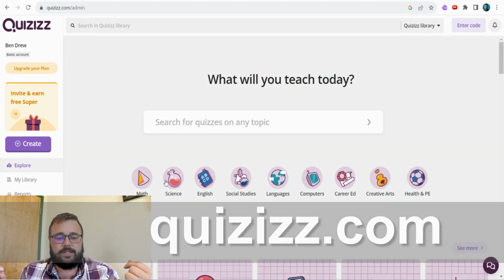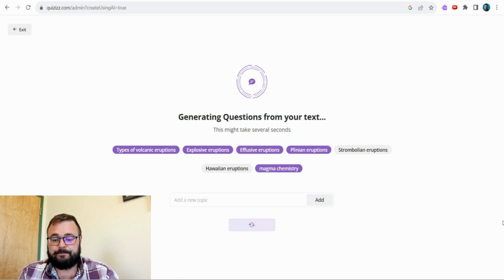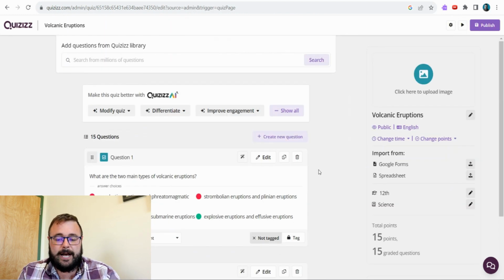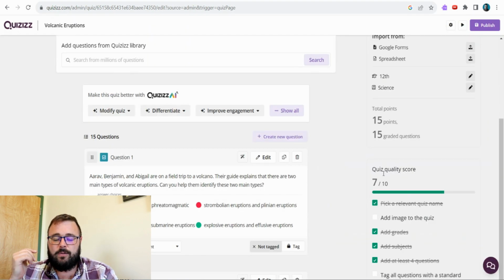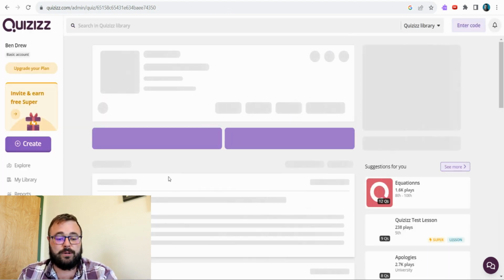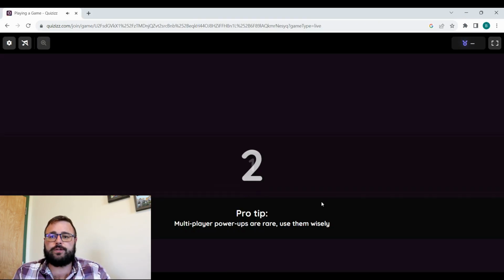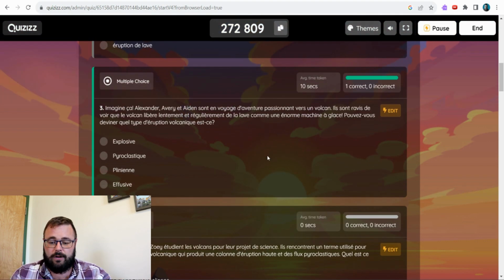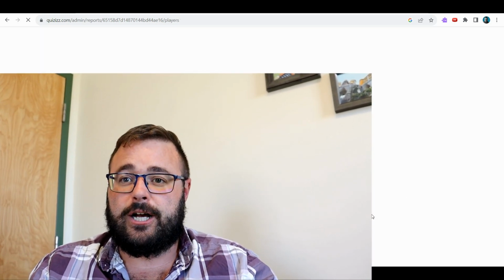Quizizz - Bigger and Better Than Ever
Check out this great formative assessment tool with Quizizz. They've added a bunch of AI features to make quiz creation quick, easy, and engaging!
0:00 - Intro
0:20 - AI Quiz Creation
1:50 - Spicing It Up
3:32 - Student View of Quiz
4:26 - Teacher View